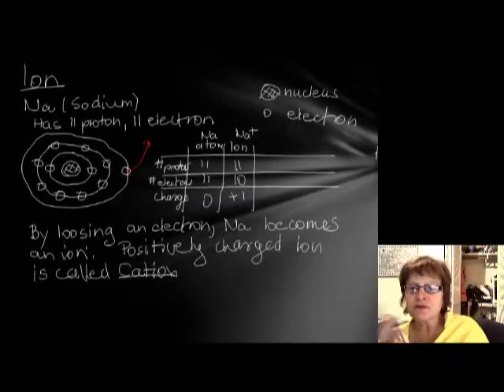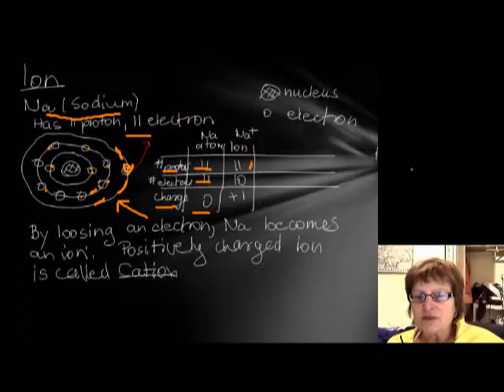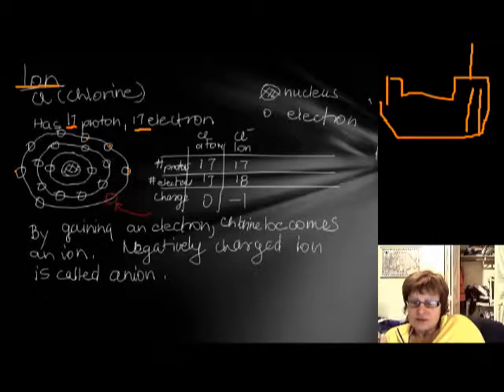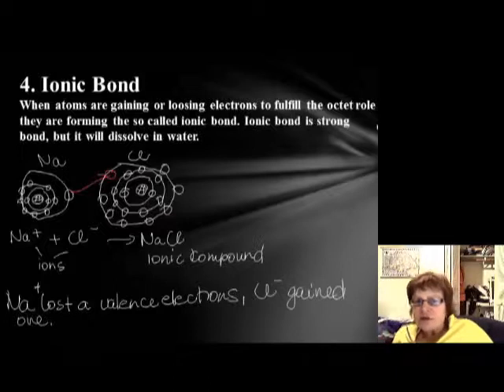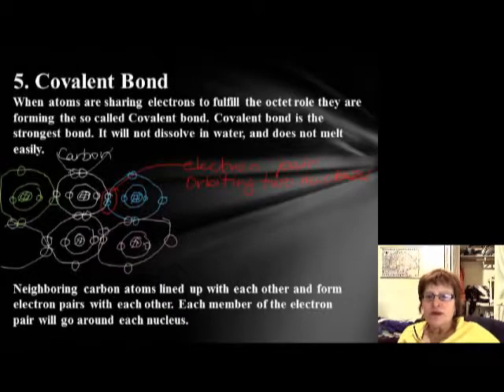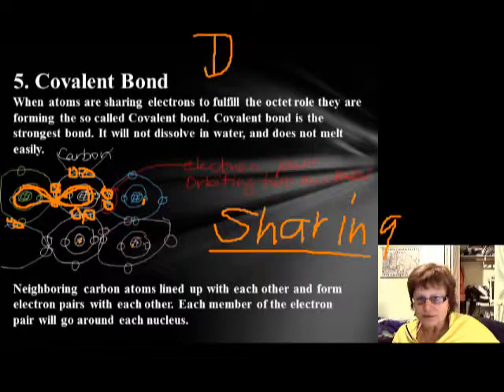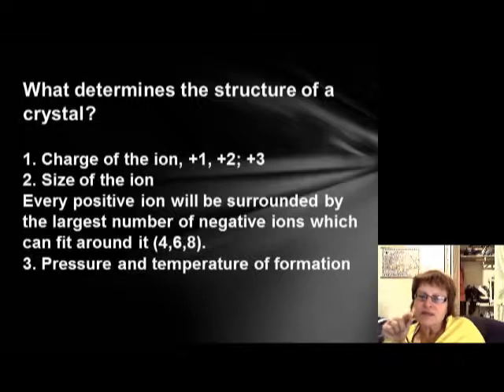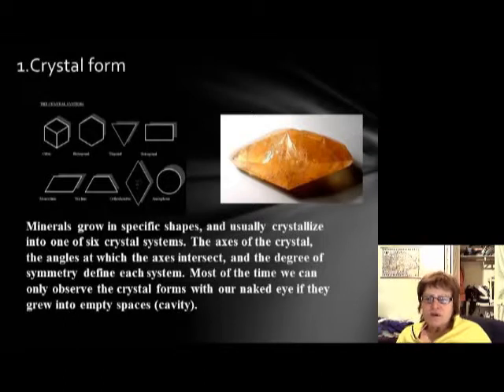Minerals 3.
Slide shows for my students.